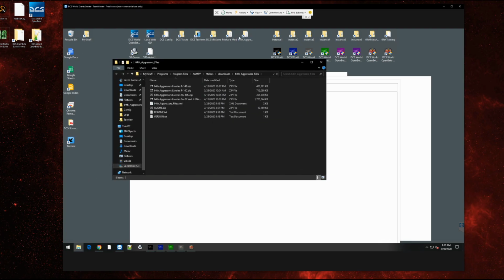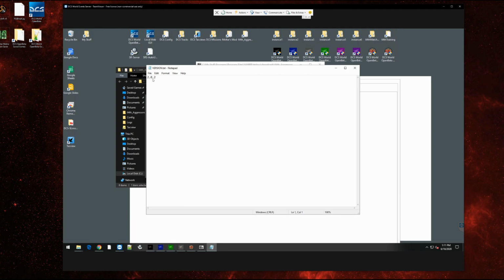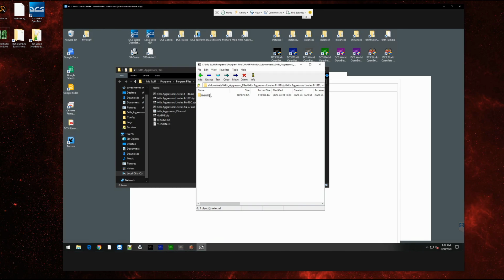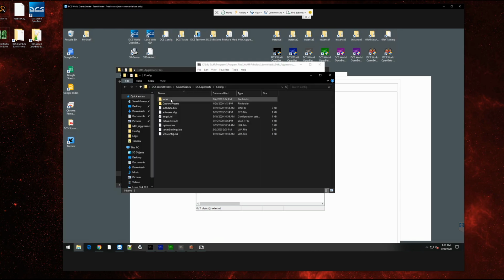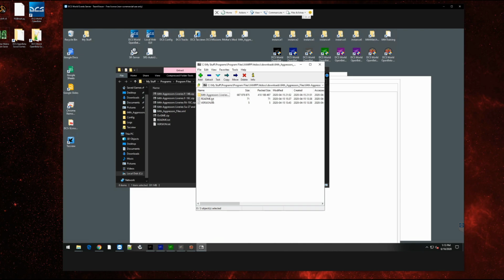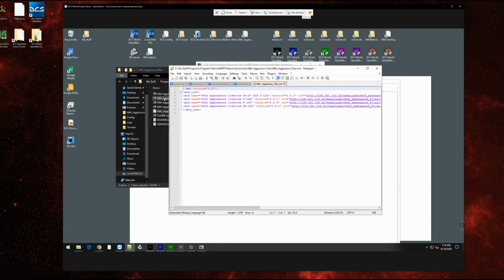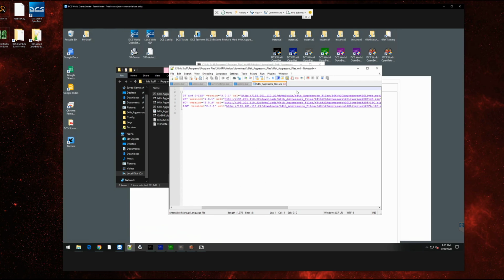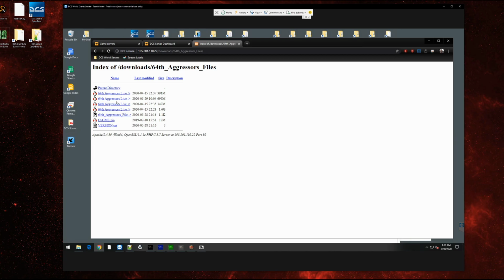OVGME How-To for X-Man